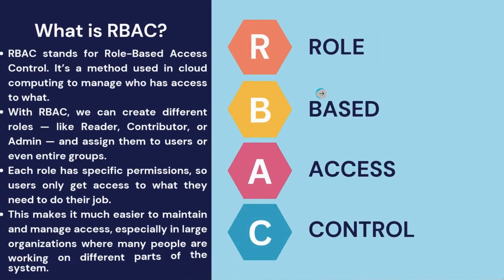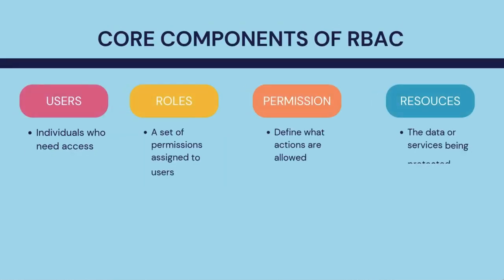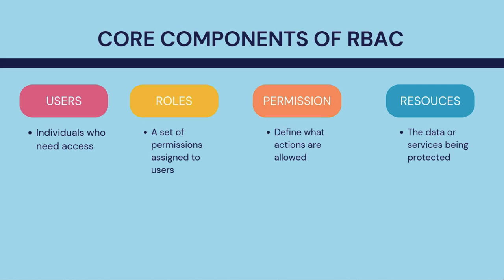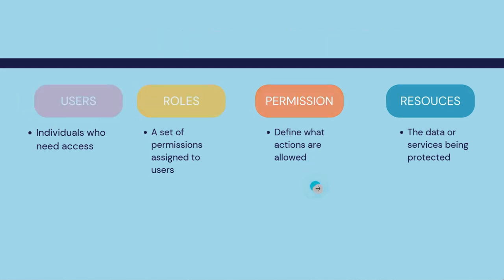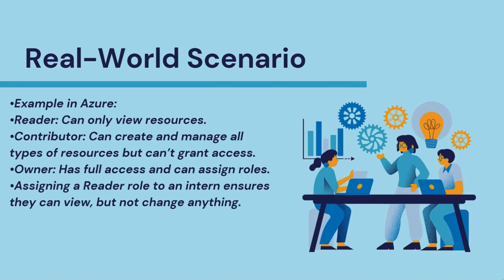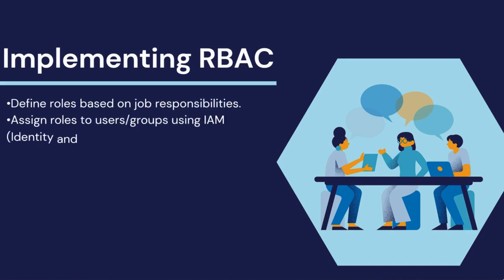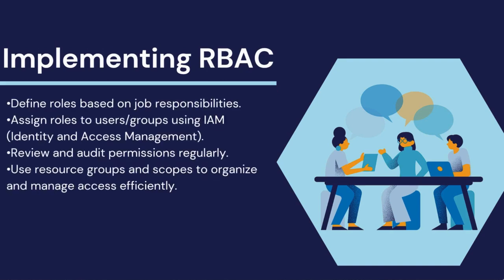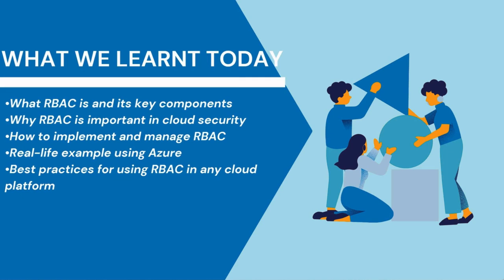Azure RBAC studentmade | Ekascloud